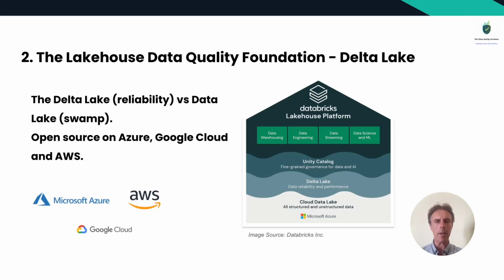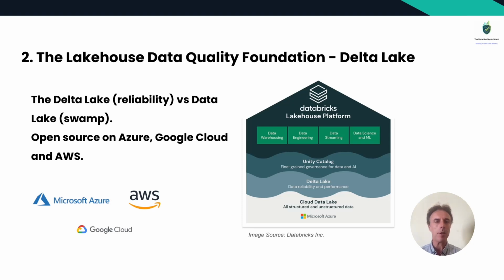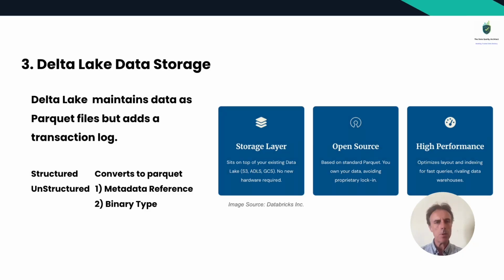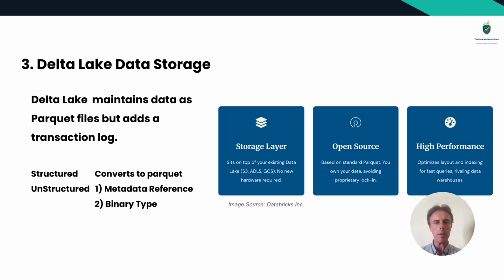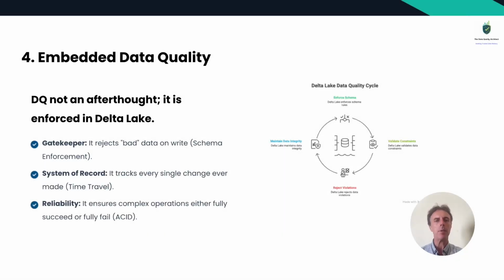Databricks: Delta Lake Data Quality : An Introduction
Introducing the Databricks Lakehouse Architecture, specifically the open source Delta Lake component and how it assists in the data quality fight. This is very much a short high level view of the basics for those new to Databricks and a key to understanding the further videos to come where we will drill down further on each of the data quality features Delta Lake provides.

Timestamps:
00:00 Start
00:37 Objectives
01:32 The Data Dilemma
03:26 Delta Lake Foundation
04:48 Data Storage Components
06:41 Embedded Data Quality
08:01 Wrap-up & Next Steps